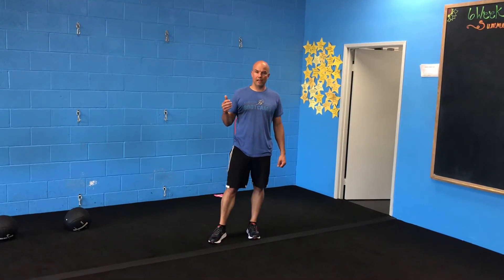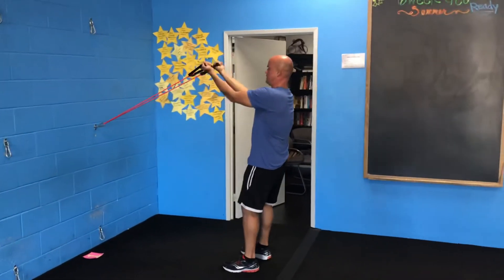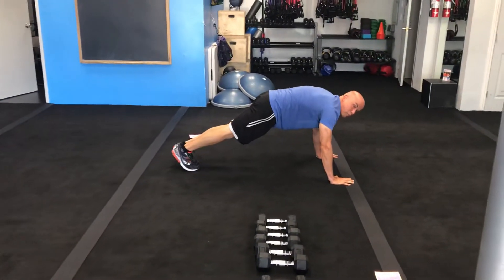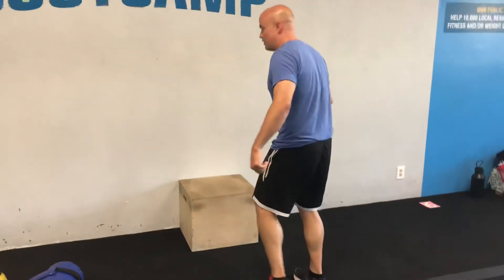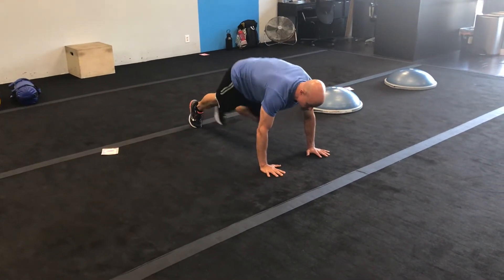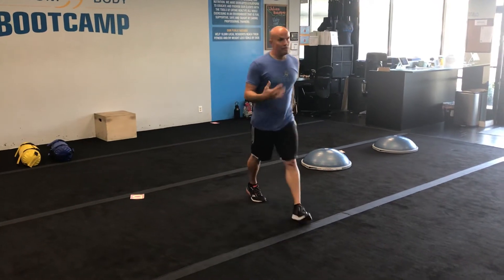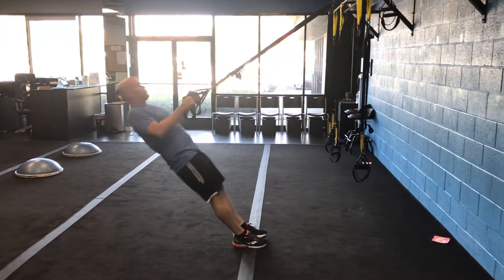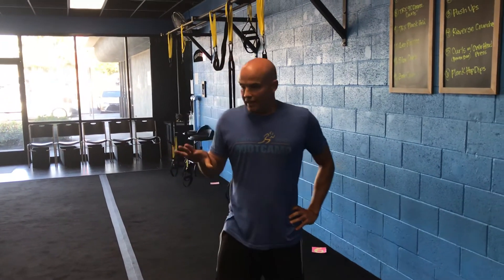Example Workout at Custom Body Bootcamp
Here is an example upper body workout here at Custom Body Bootcamp.